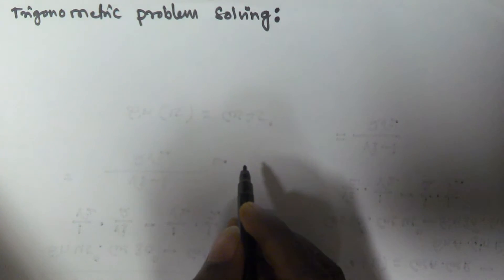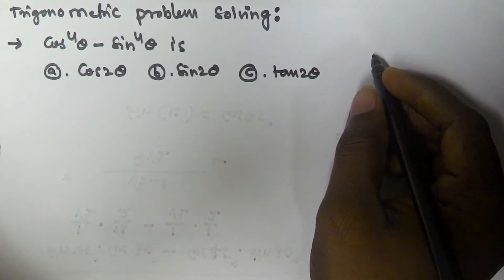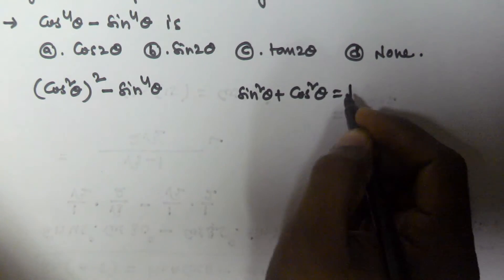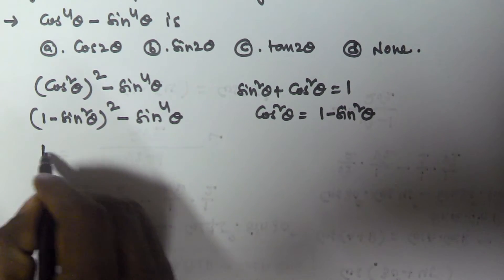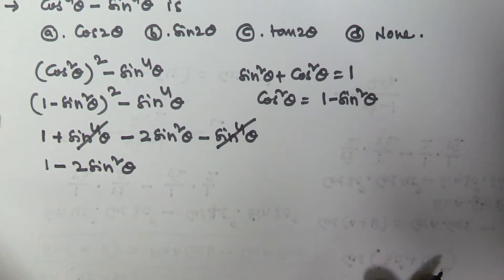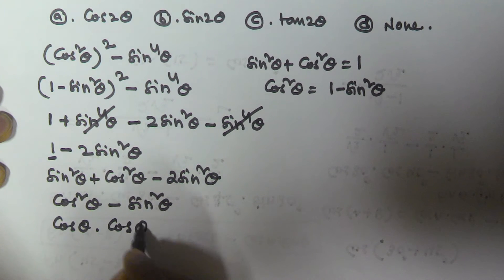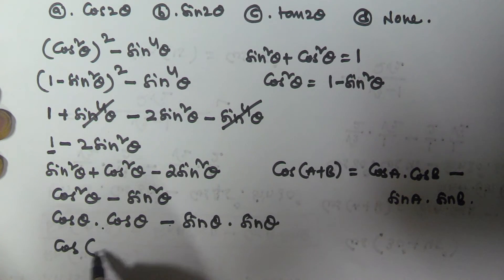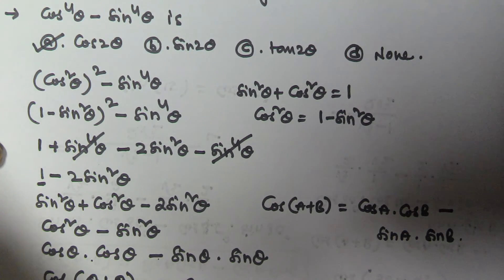TRIGONOMETRY Problems and Tricks For SSC CGL | Part 11